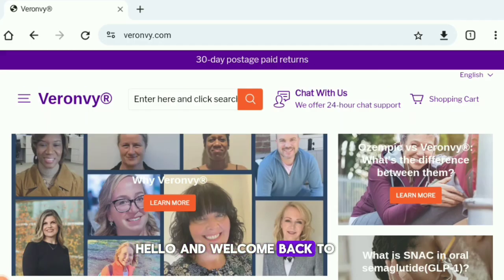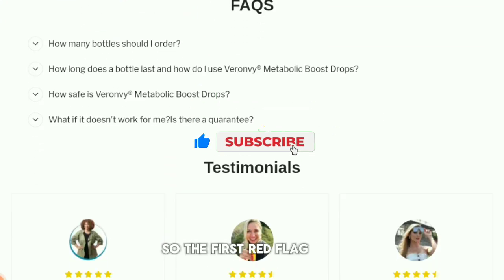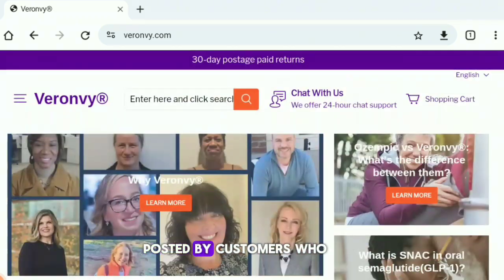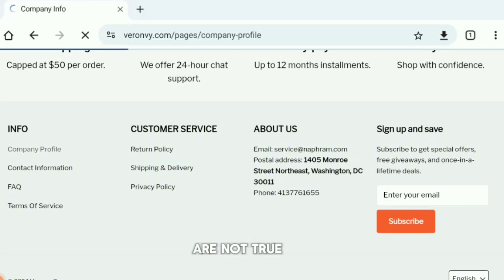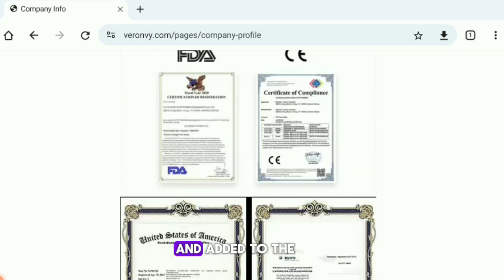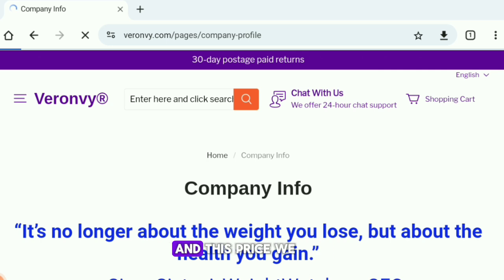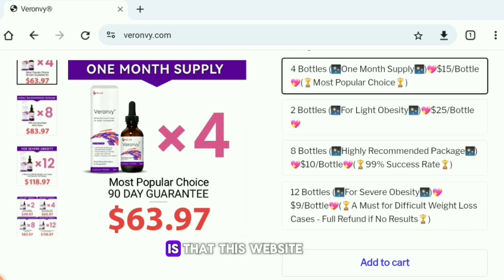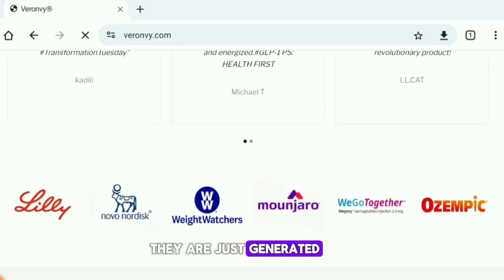Veronvy Drops Review - is veronvy.com product Legit Or Scam, Find Out!!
In this video, I'm investigating (Veronvy.com), an online store that claims to offer amazing deals on various products. But, is it too good to be true? I've uncovered some disturbing red flags that you need to know about before making a purchase.

Watch as I reveal the truth behind (Veronvy.com) and whether it's a legitimate online store or just another scam.